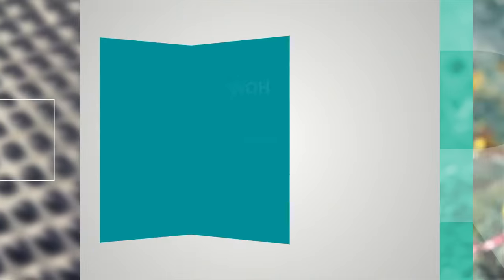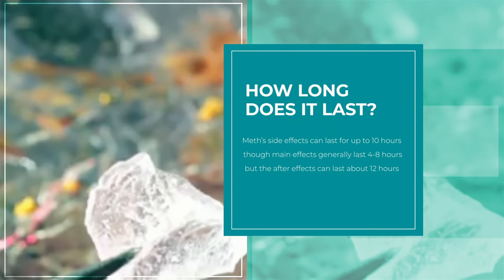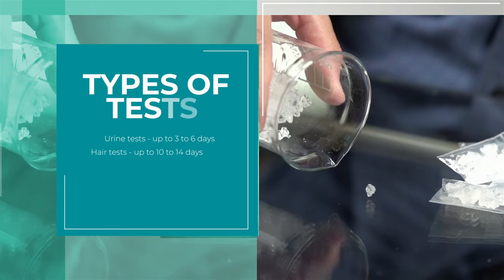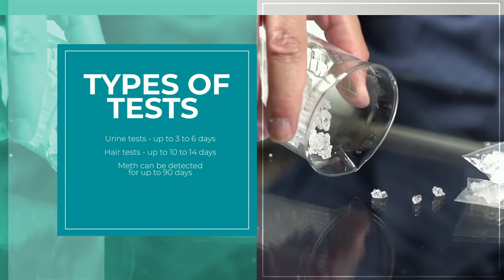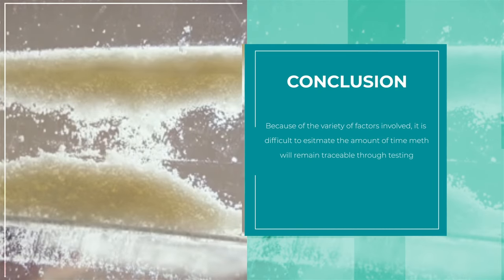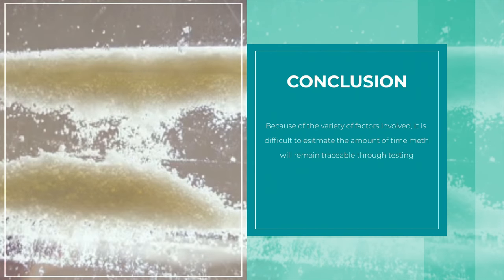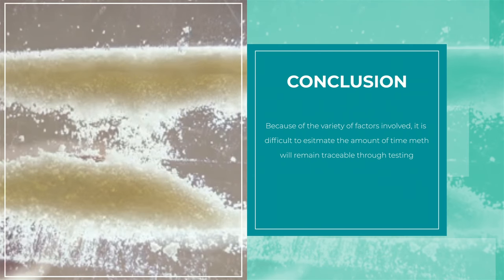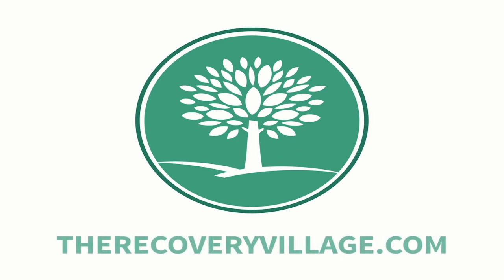How Long Does Meth Stay In Your System?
Methamphetamine, or crack and crystal meth, is a powerful stimulant that can stay in your urine, hair and saliva for days or even months. In this video, learn more about meth side effects, meth’s half-life and where to get help for a meth addiction.

To find out how long drugs stay in your system, check out our drug timelines playlist

Through The Recovery Village channel, you can explore the science of substance abuse, hear powerful recovery stories and learn how to get help for a drug or alcohol addiction.

Free Assessment | Completely Confidential | Obligation Free